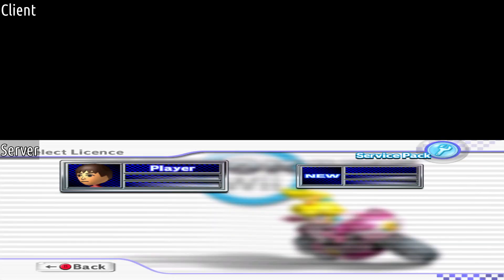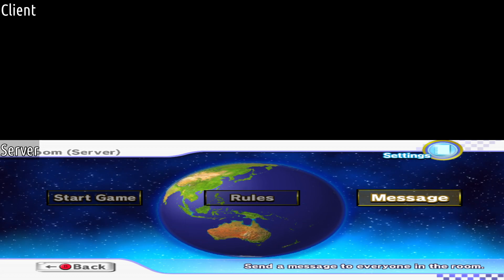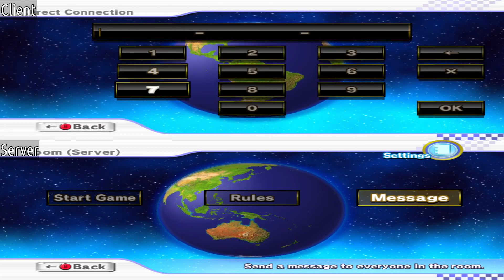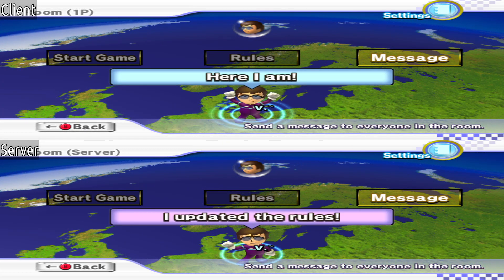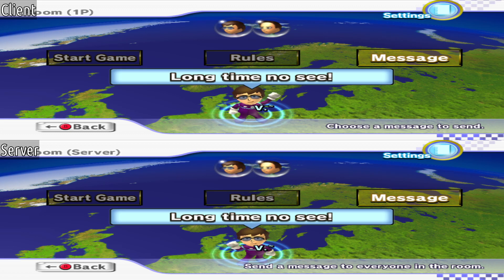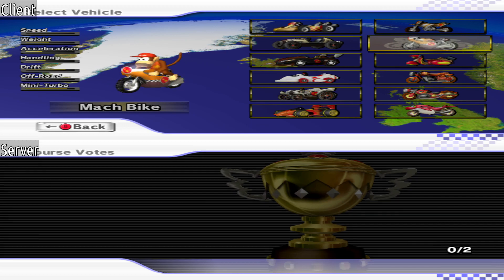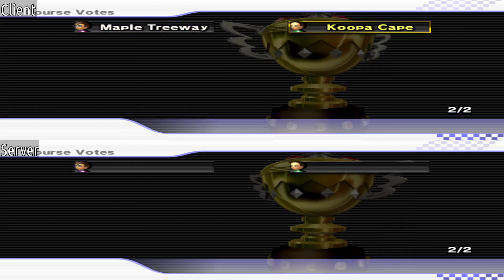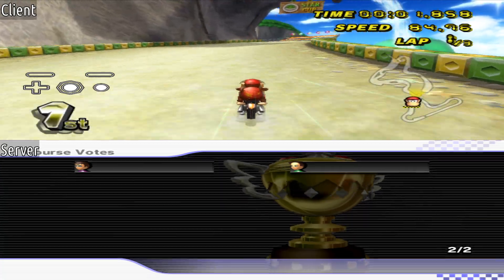MKW-SP - Client/Server Progress Report [Aug. 2022 - Nov. 2022]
This is a video demonstration of MKW-SP's new client/server netcode on the globe and menu scenes, with commentary.

This video does not include a demonstration of SP's new features, such as customizable room settings and the new team selection. Those features were made by @stblr, and they are incredible new features. The framework for them exist, but the implementation does not, and thus they were not included. I also feel it is unfair for me to release a video on those features when I did not work on them.
Want to learn more about MKW-SP? Have a look at the initial announcement post here!
Interested in testing the new netcode? Join the MKW-SP Discord server, where I regularly post test builds and host test rooms! [CLOSED]